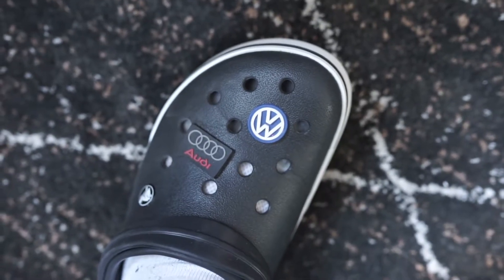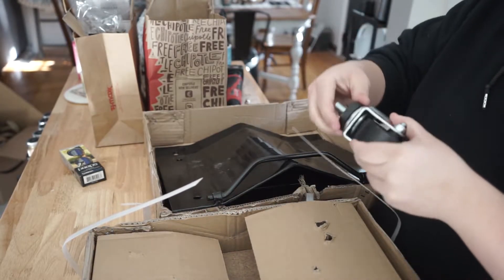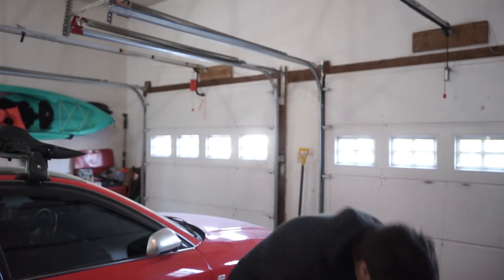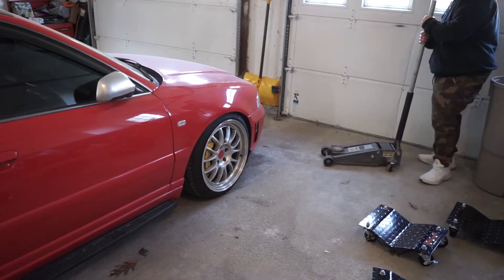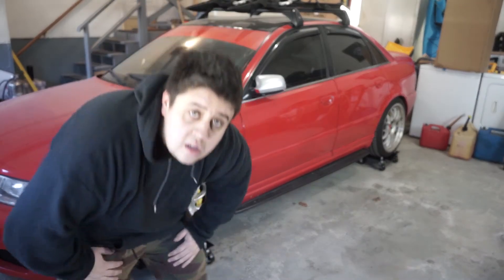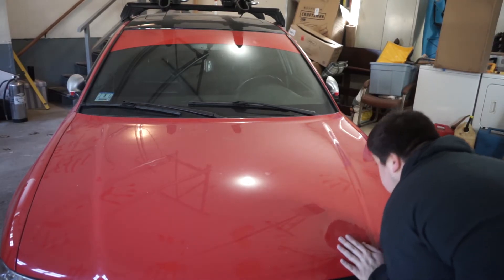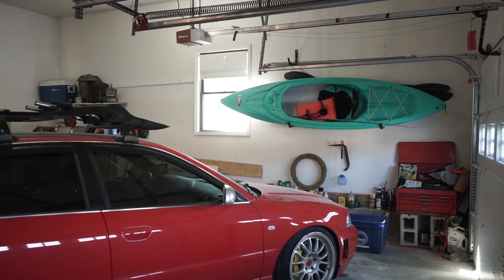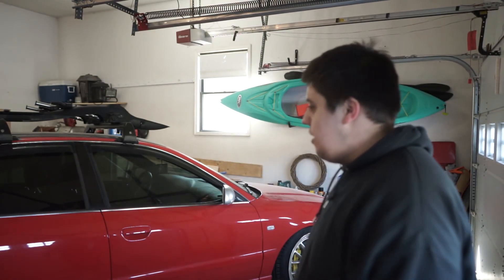$100 Vehicle Dolly from Amazon. Worth the $100? WEN 73017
I ordered these car dollies to move my S4 around the garage. Are these budget amazon dollies worth 100?